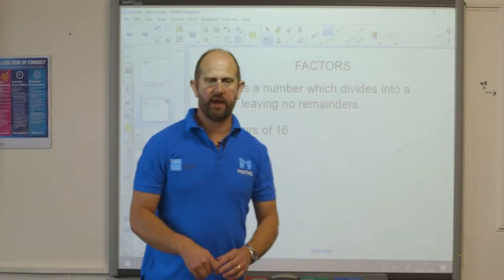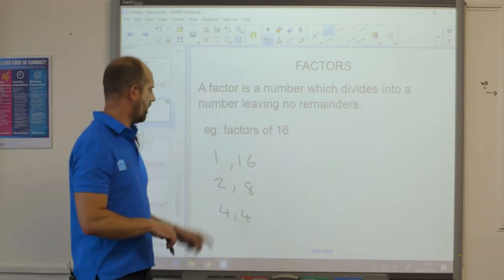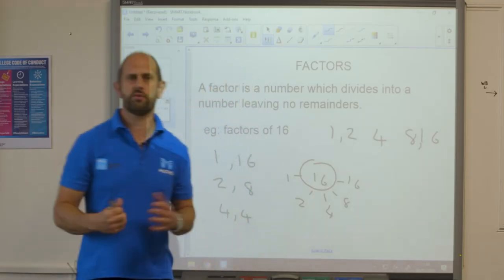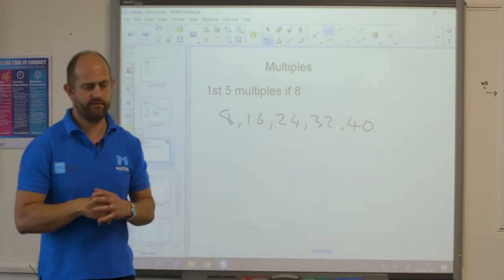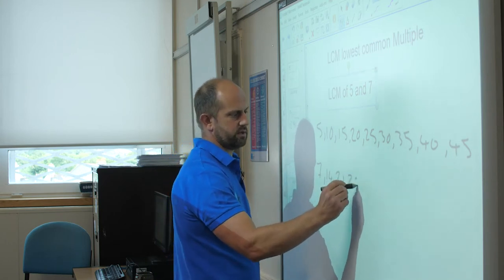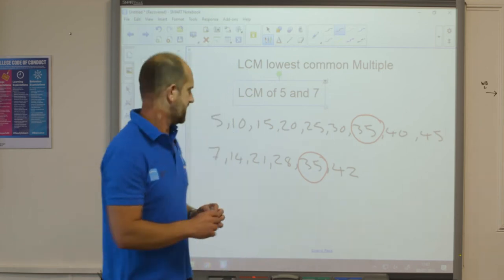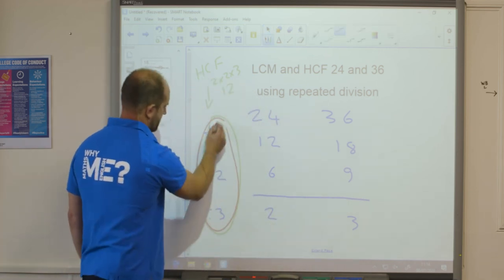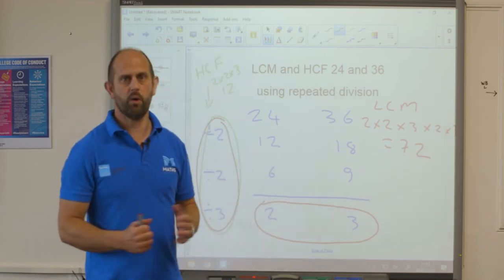Maths with Neill - Factors, Lowest Common Multiple and Highest Common Factor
Explore, Inspire, Innovate, Excel!
Maths Centre for Excellence CCP